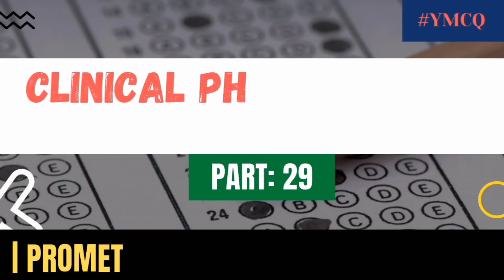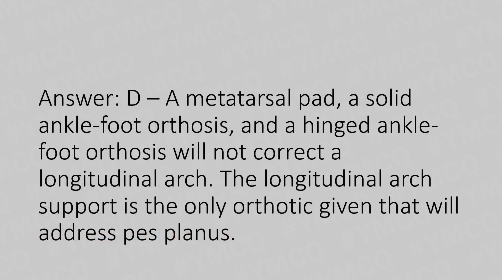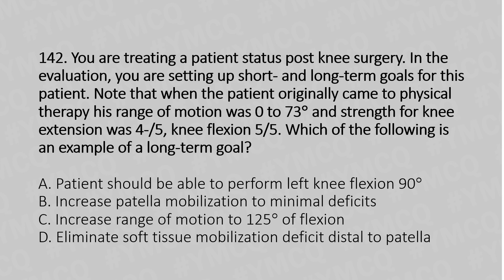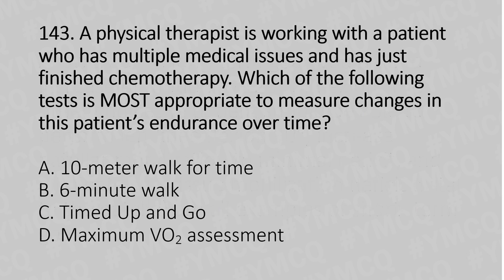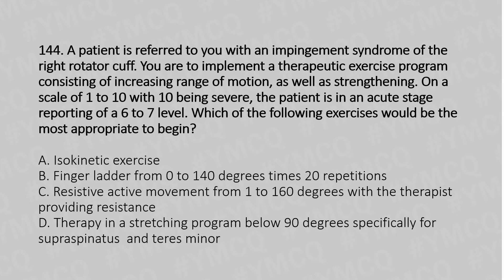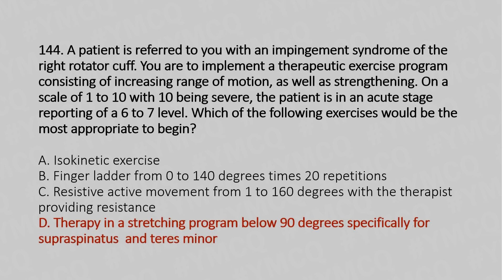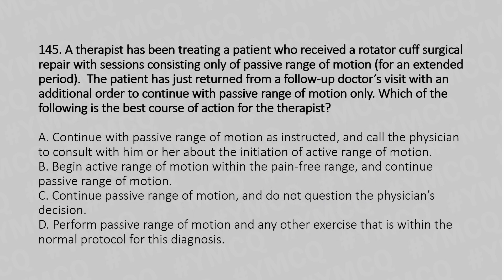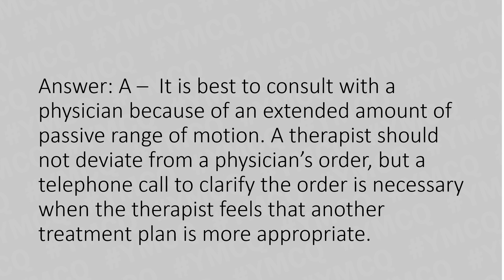Clinical Physiotherapy MCQ | With Explanation | Part: 29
00:00 Introduction

00:11 Question: 141

Answer: D – A metatarsal pad, a solid
ankle-foot orthosis, and a hinged anklefoot orthosis will not correct a
longitudinal arch. The longitudinal arch
support is the only orthotic given that will
address pes planus.

1:04 Question: 142

Answer: C – A long-term goal would be to
increase of motion to 125 of flexion. The
other choices (a patient should be able to
perform left knee flexion 90, increase
patellar mobilization to minimal deficit, and
eliminate soft tissue mobilization deficit distal
to the patella) are all examples of short- term
goals.

2:24 Question 143

Answer: B – The 10-m walk for time test
addresses speed more than endurance. By
definition, the 6-minute walk test is the only
option that addresses endurance. The timed
up and go test does not measure endurance.
A maximum VO2
assessment does not directly
measure functional endurance.

3:20 Question: 144

Answer: D – In acute impingement
syndrome, it is important to initially keep
exercise below 90 of range of motion.
This is done to avoid aggravating the
impingement syndrome while attempting
to begin some general strengthening.

4:44 Question:145

Answer: A – It is best to consult with a
physician because of an extended amount of
passive range of motion. A therapist should
not deviate from a physician’s order, but a
telephone call to clarify the order is necessary
when the therapist feels that another
treatment plan is more appropriate.